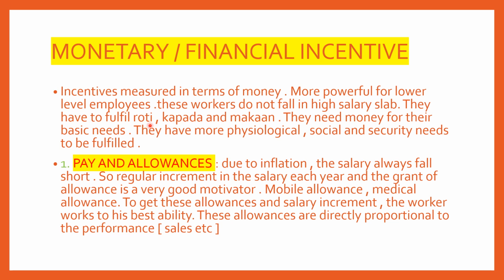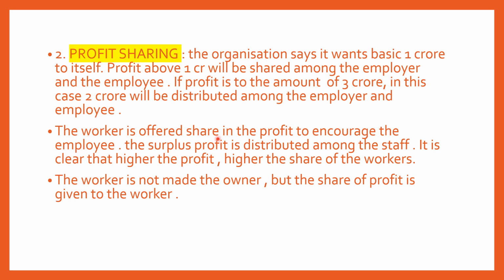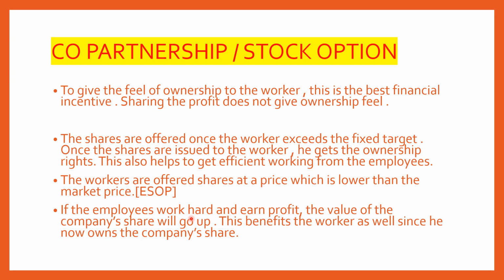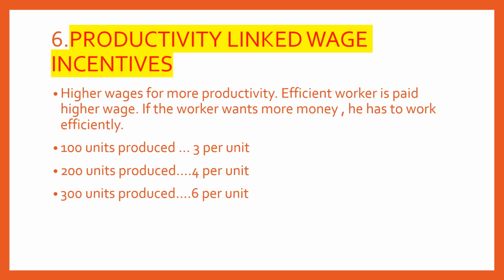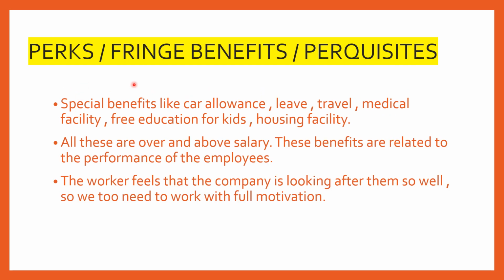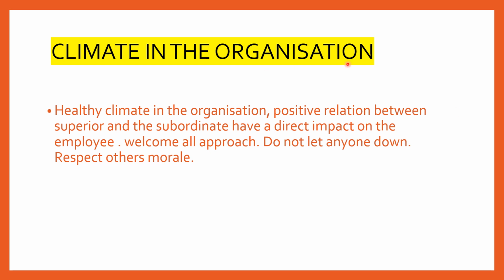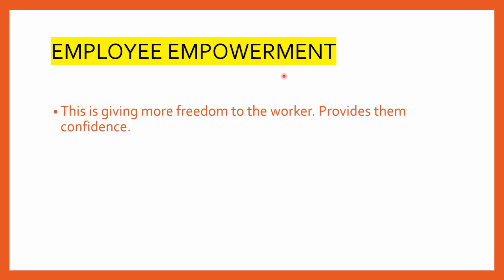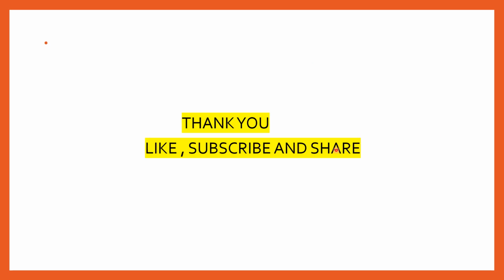FINANCIAL AND NON FINANCIAL INCENTIVES / IN ENGLISH#bst